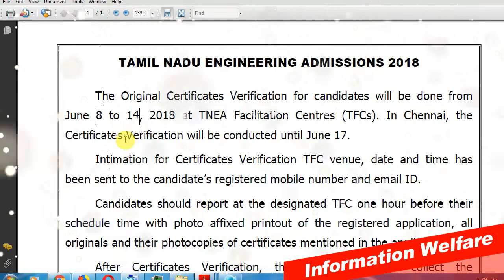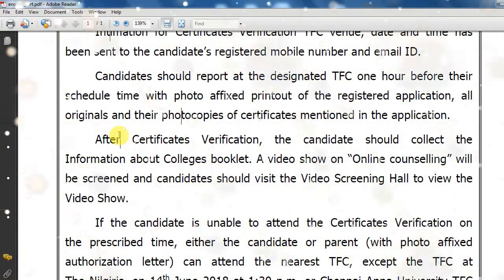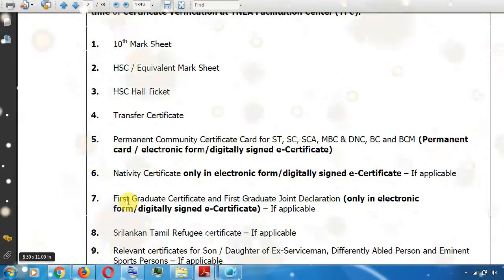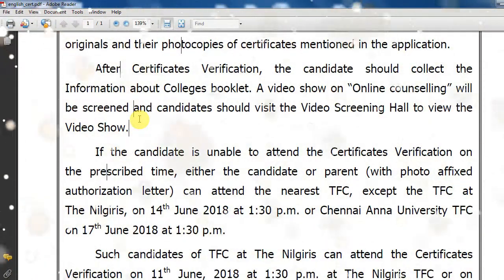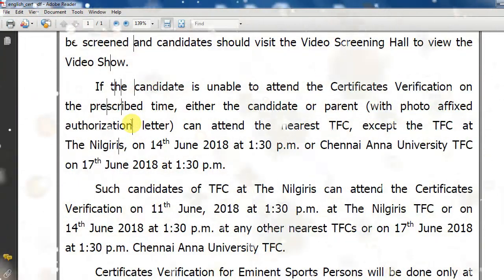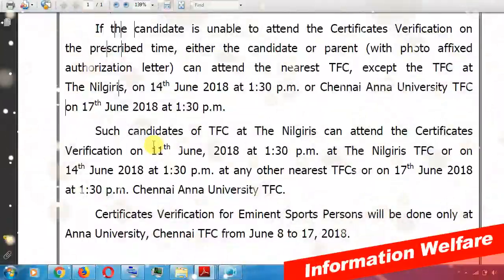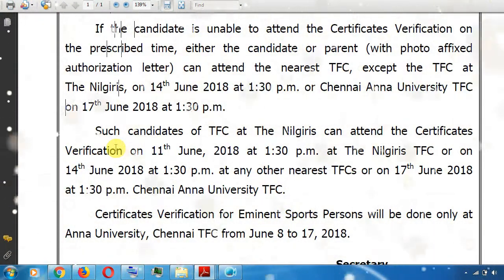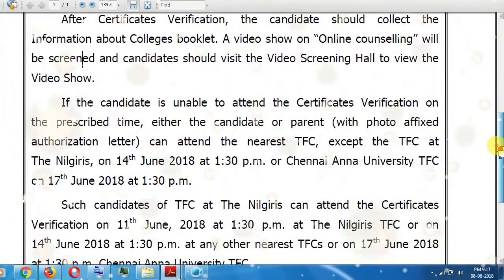TNEA 2018 Original Certificates Verification Process | TNEA 2018 Latest Updates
The Original Certificates Verification for candidates will be done from
June 8 to 14, 2018 at TNEA Facilitation Centres (TFCs). In Chennai, the
Certificates Verification will be conducted until June 17.
Intimation for Certificates Verification TFC venue, date and time has
Candidates should report at the designated TFC one hour before their
schedule time with photo affixed printout of the registered application, all
originals and their photocopies of certificates mentioned in the application.
After Certificates Verification, the candidate should collect the
Information about Colleges booklet. A video show on “Online counselling” will
be screened and candidates should visit the Video Screening Hall to view the
Video Show.
If the candidate is unable to attend the Certificates Verification on
the prescribed time, either the candidate or parent (with photo affixed
authorization letter) can attend the nearest TFC, except the TFC at
The Nilgiris, on 14th June 2018 at 1:30 p.m. or Chennai Anna University TFC
on 17th June 2018 at 1:30 p.m.
Such candidates of TFC at The Nilgiris can attend the Certificates
Verification on 11th June, 2018 at 1:30 p.m. at The Nilgiris TFC or on
14th June 2018 at 1:30 p.m. at any other nearest TFCs or on 17th June 2018
at 1:30 p.m. Chennai Anna University TFC.
Certificates Verification for Eminent Sports Persons will be done only at
Anna University, Chennai TFC from June 8 to 17, 2018.